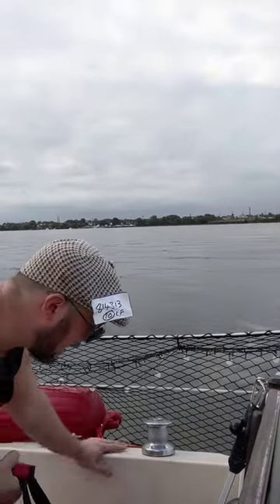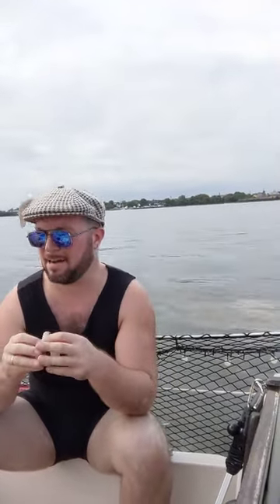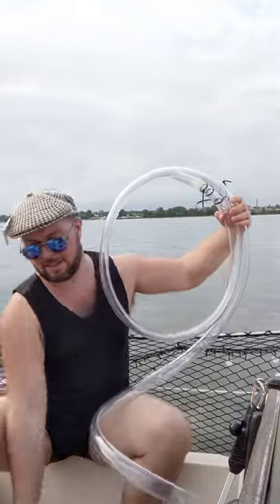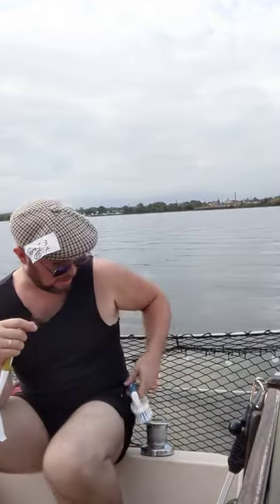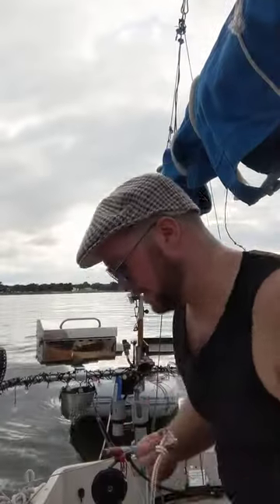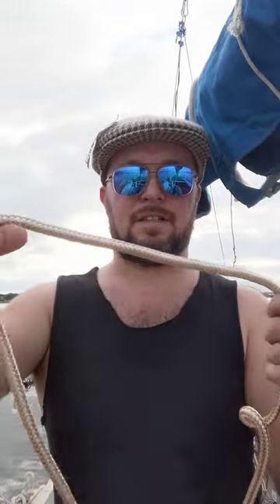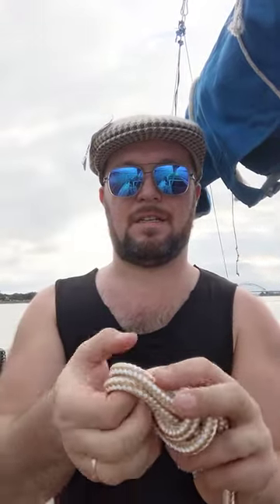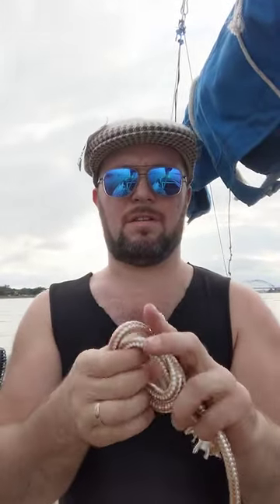Cleaning the Hull of Floaty Boat with a Giant Snorkel!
Join Pierce Alexander Lilholt as he takes on the task of cleaning the bottom of his beloved Floaty Boat using his ingenious invention - a giant snorkel!

In this thrilling video, you will learn the proper technique for cleaning the hull of a boat, explained by none other than the expert sailor himself, Captain Pierce. With years of experience under his belt, Captain Pierce knows exactly what it takes to keep a boat in tip-top shape, and he's eager to share his knowledge with you.

But that's not all - Captain Pierce has taken his boat cleaning game to the next level with his innovative invention - a giant snorkel! This incredible contraption features a long PVC tube that's attached to the snorkel, allowing Pierce to breathe underwater while he works his magic on the boat's hull.

As you watch Captain Pierce gear up for his underwater adventure, you'll be amazed by the level of detail that goes into the cleaning process. From scrubbing away barnacles and algae to polishing the surface of the hull, Captain Pierce leaves no stone unturned in his quest for a squeaky-clean boat.

So what are you waiting for? You won't want to miss a second of this thrilling adventure!

If you want to get the same snorkel featured in this video, click the link below to check out the snorkel that was used in the making of the giant snorkel!

I will respond to your comment as soon as possible!